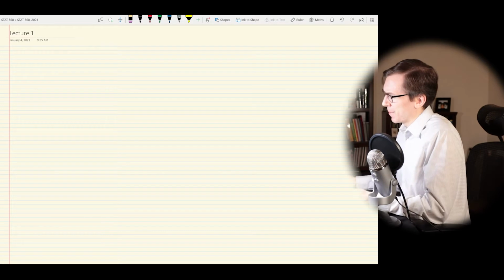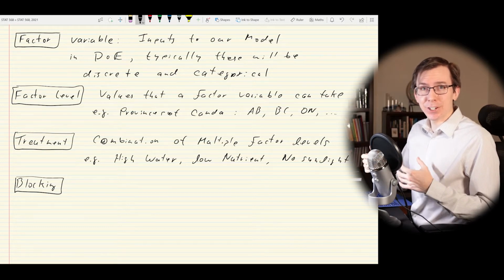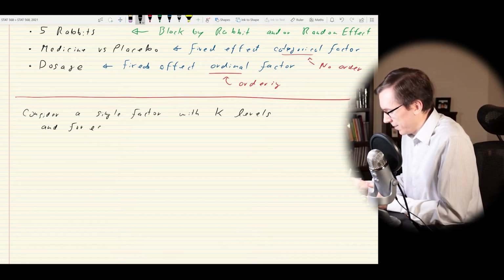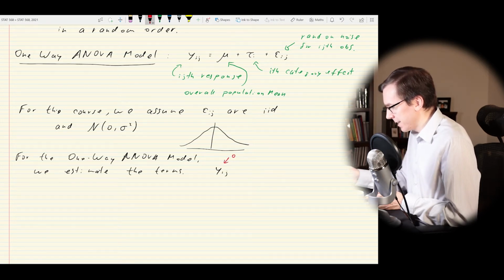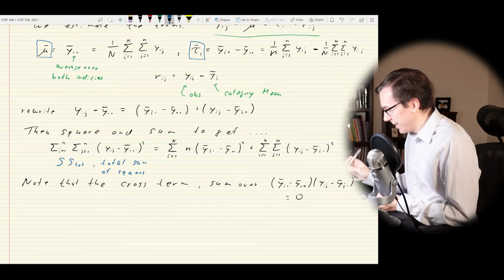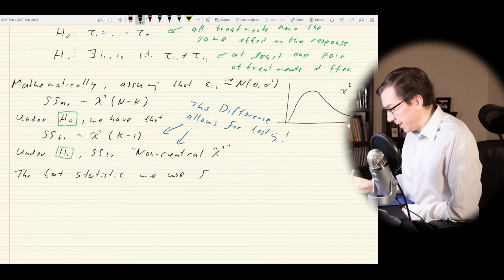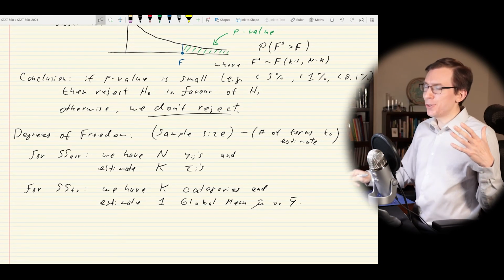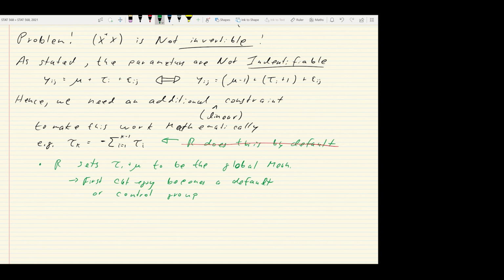DoE Lecture 1: One-Way ANOVA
We introduce design of experiments terminology such as test size and power.  What are factors?  What are treatment variables?  Then, we introduce classic one-way ANOVA, p-values, and the linear model.